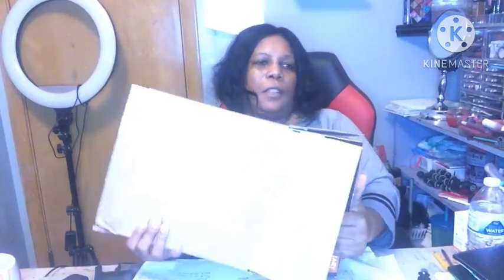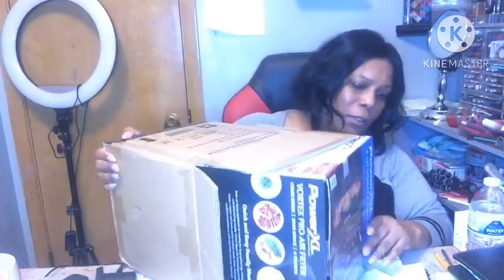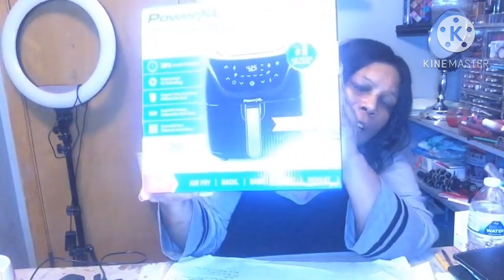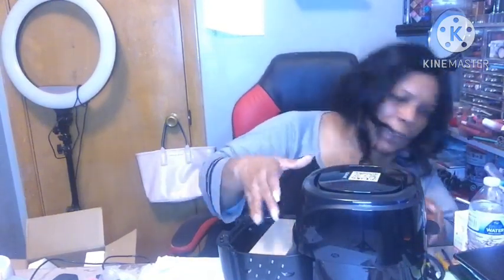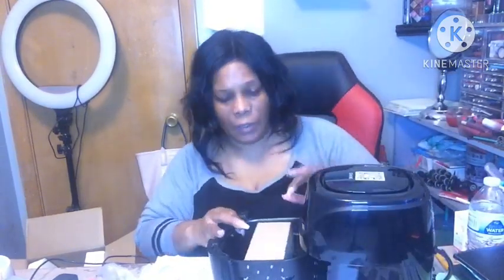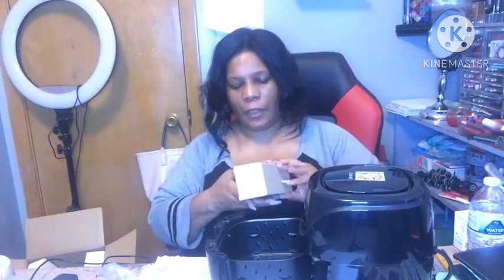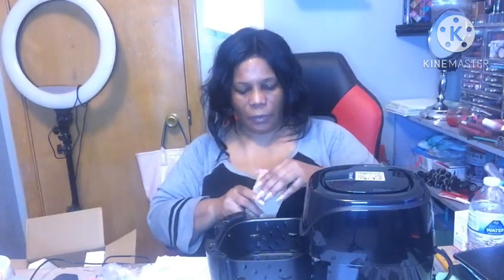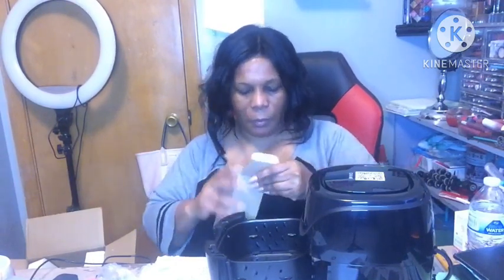UNBOXING JCPENNYS HAUL